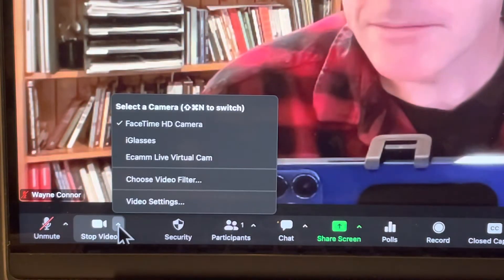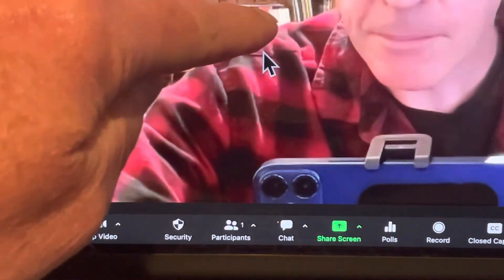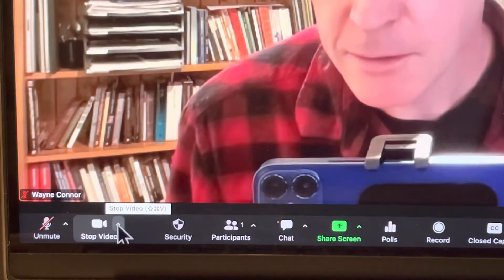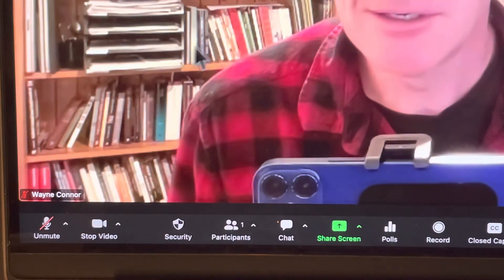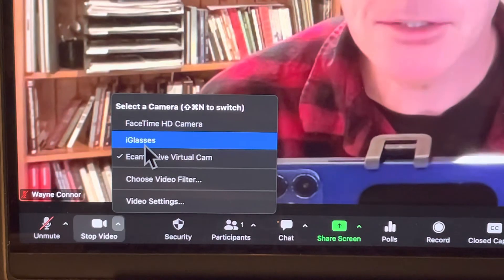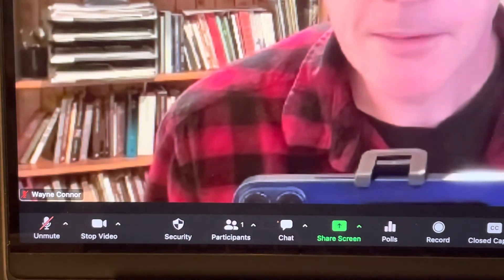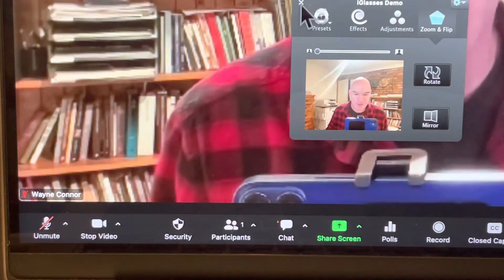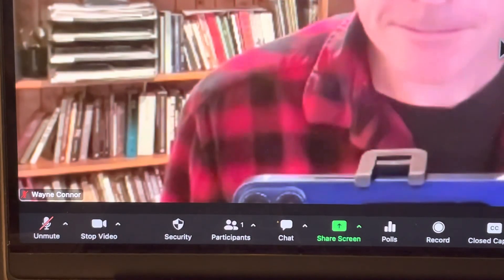Zooming in the MacBook Pro camera for a zoom meeting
If you want to pan and zoom your built in FaceTime camera, you can use software like Ecamm live or eyeglasses to create a virtual camera that you select in zoom. This video is just showing how the quality of the iglasses virtual cam  is not as good as Ecamm even though they are made by the same company.